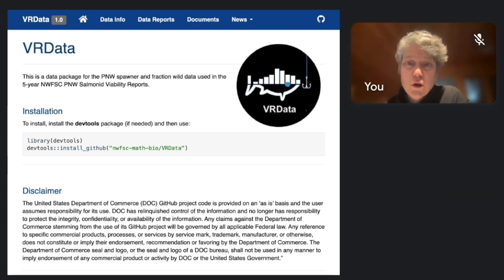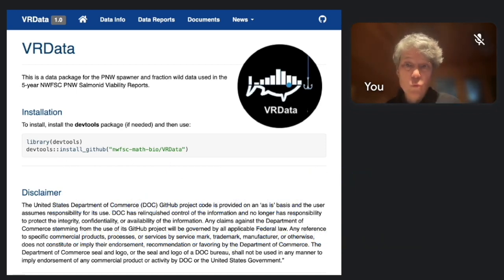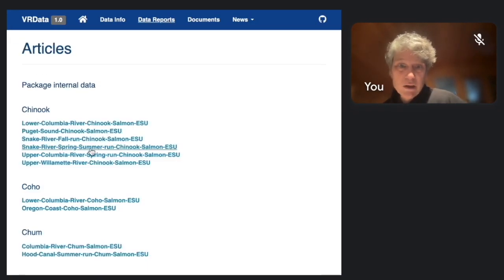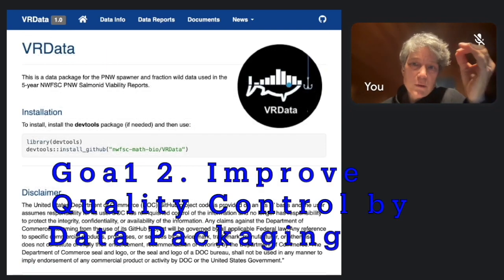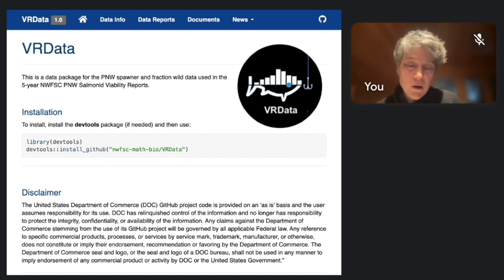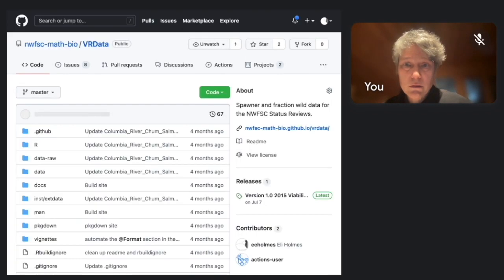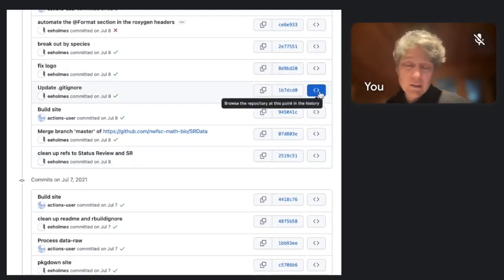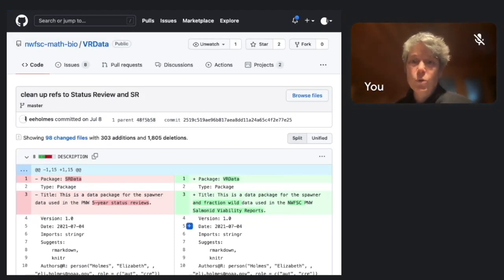NMFS Openscapes screenshare and tell 2021 Eli Holmes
Dr. Eli Holmes (NWFSC) describes and screenshares her team's open science practices (GitHub, R) that increase efficiency, quality control, and transparency for Pacific Northwest Salmonid Viability Reports.